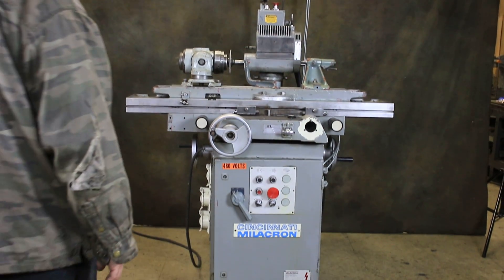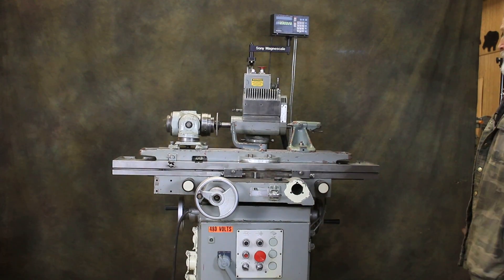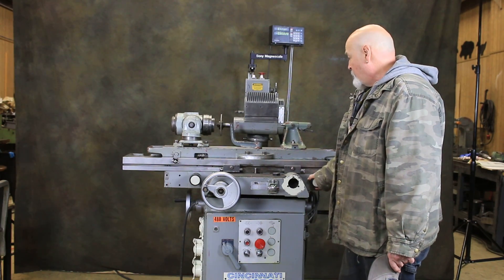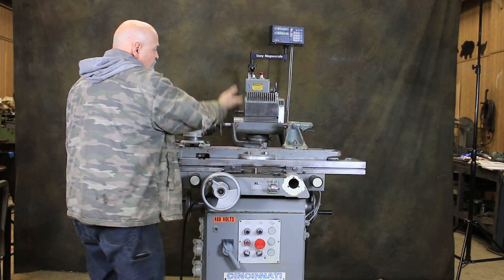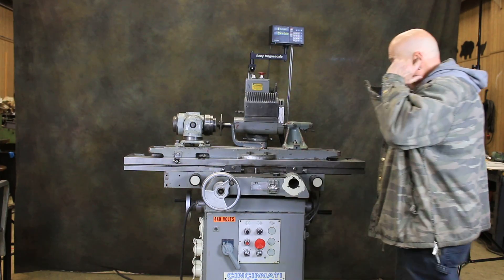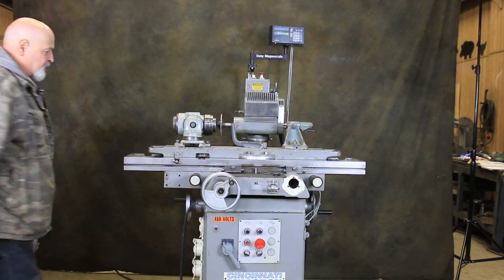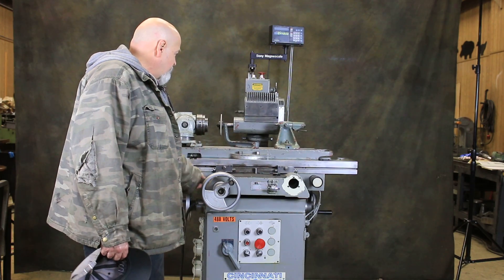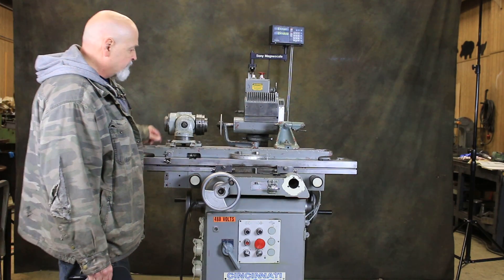#2 CINCINNATI-MILACRON UNIVERSAL TOOL & CUTTER GRINDER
MODEL: MT      S/N: 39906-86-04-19      NEW: 1986

  CAPACITY:

SWING OVER TABLE DIAMETER 10"

LENGTH, BETWEEN RIGHT & LEFT-HAND TAILSTOCKS 27"

LENGTH, BETWEEN TAILSTOCK & WORKHEAD 21-1/2"

FACE MILLS ON WORKHEAD DIAMETER 10"

FACE MILLS USING FACE MILL GRINDING ATTACH. DIA. 18"

SAWS ON TABLE DIAMETER 48"

FORMED CUTTERS (USING 6" WHEEL) DIAMETER 10"

CROSS MOVEMENT OF TABLE 10"

TABLE SWIVEL 180 DEG.

TABLE TAPER PER FOOT ON DIA. (TOWARD & AWAY) 5"

FINE ADJ. TAPER PER FT. ON DIA. (TOWARD & AWAY) 2"

TABLE GRADUATIONS IN CENTER, IN DEGREES 90 DEG.

VERTICAL MOVEMENT OF GRINDING WHEEL SPINDLE 10-1/2"

MAX. DIST. CENTERLINE OF SPINDLE TO TABLE 13-1/2"

SPINDLE TILTS ABOVE AND BELOW CENTER 15 DEG.

SWIVEL MOVEMENT OF GRINDING WHEEL SPINDLE 360 DEG.

  SPINDLE SPEEDS:

6" WHEEL, SURFACE SPEED 6,022 FT./MIN. 3,834 RPM

3" WHEEL, SURFACE SPEED 5,887 FT./MIN. 6,425 RPM

APPROXIMATE DIMENSIONS 3' X 38"D X 5'H

  MACHINE FEATURES:

TILTING WHEELHEAD (15 DEG. ABOVE & BELOW)

DUPLICATE CONTROLS @ THE FRONT & REAR OF THE TABLE

BALL BEARING ANTI-FRICTION TABLE ROLLING IN

REPLACEABLE HARDENED STEEL V-WAYS

360 DEG. ECCENTRIC WHEELHEAD & SWIVEL TABLE WHICH

CAN INCREASE SPECIFIED CROSS RANGE BY 70%

CAST IRON CONSTRUCTION

ONE-SHOT LUBRICATION SYSTEM

2-SPEED SPINDLE, INSTANTLY REVERSIBLE

1 HP 3/60/230-460 VOLT SPINDLE MOTOR

EQUIPPED WITH:

"CINCINNATI" MOTORIZED WORKHEAD